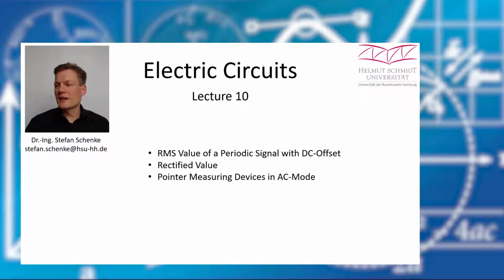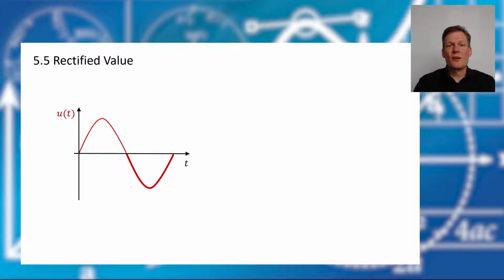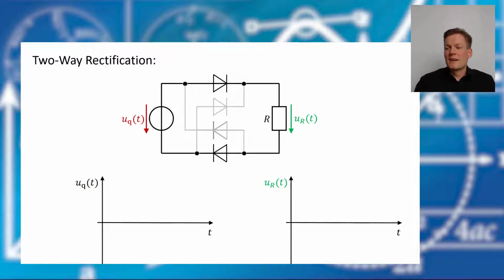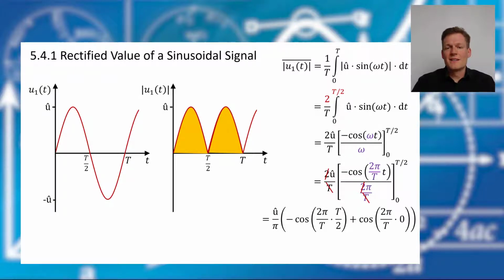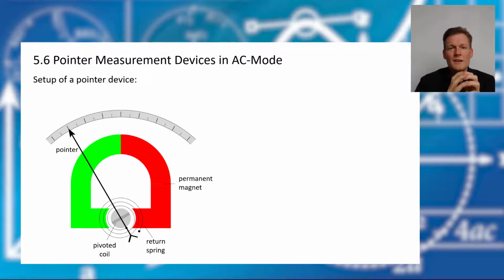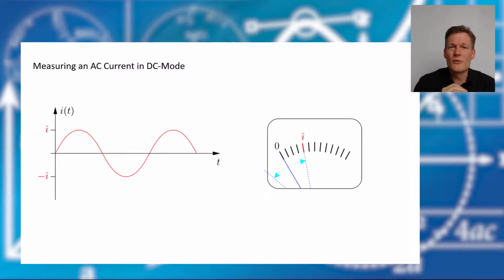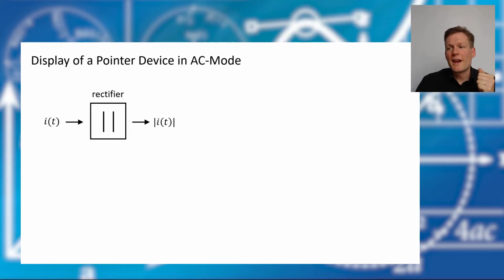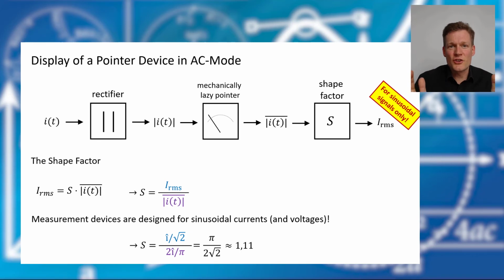Electric Circuits Lecture 10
RMS Value of a Periodic Signal with DC-Offset, Rectified Value, Pointer Measuring Device in AC-Mode